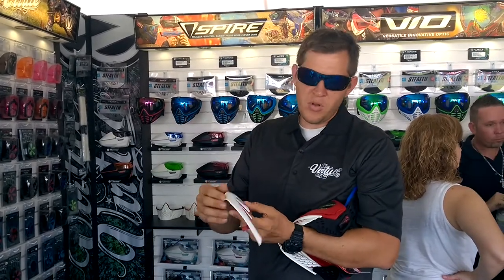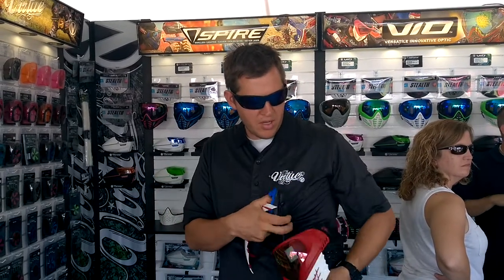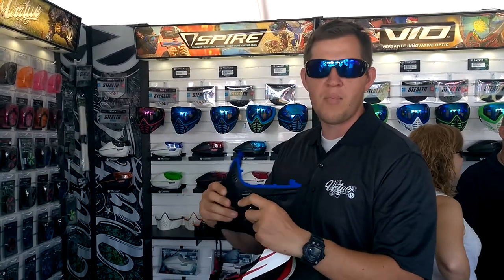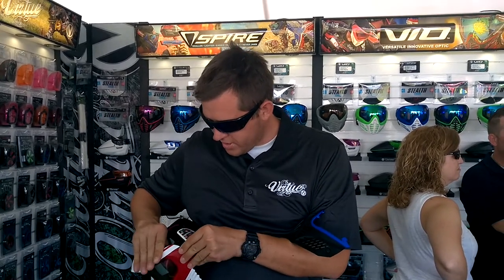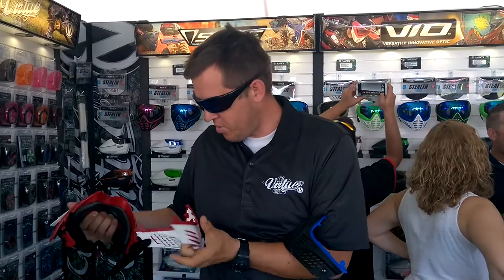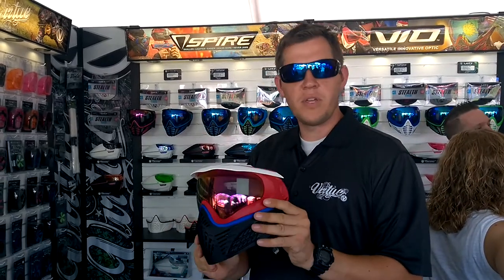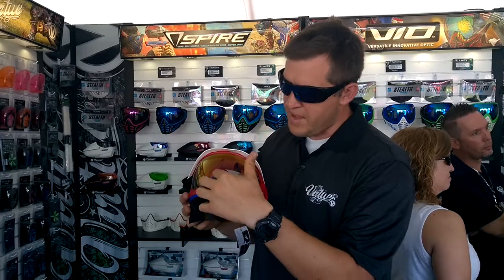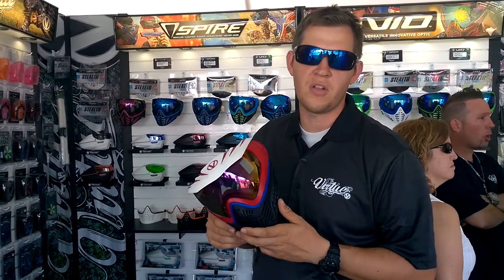New Virtue Products at PSP World Cup with BZ Paintball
Chris from Virtue gives us a quick overview of the new products Virtue released at World Cup - including the new VIO Extend and the VIO peak.

Now available for preorder at BZ Paintball